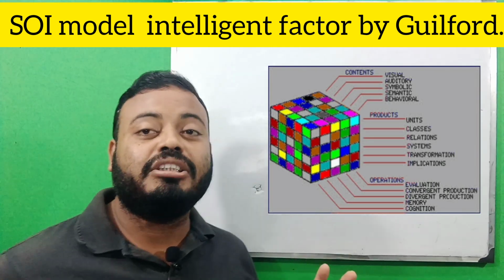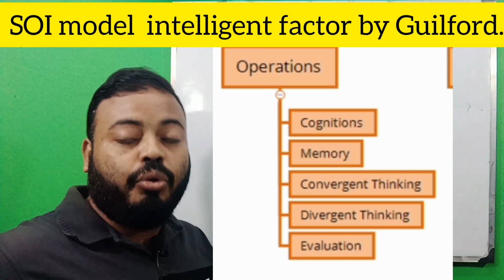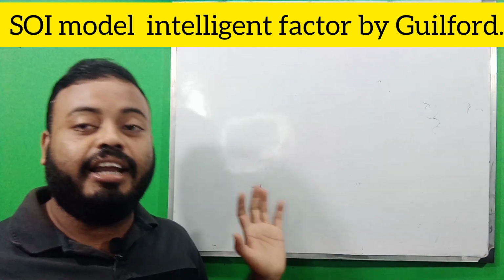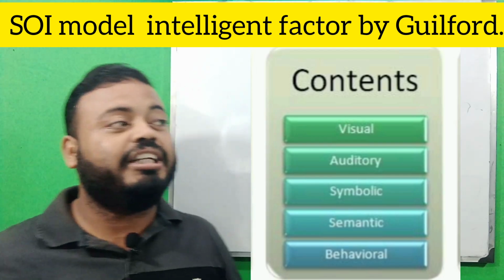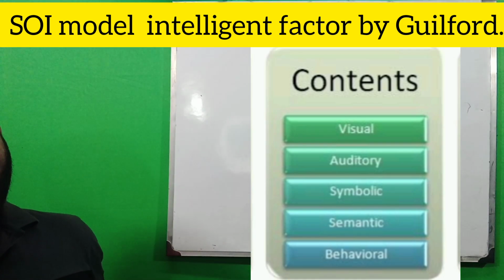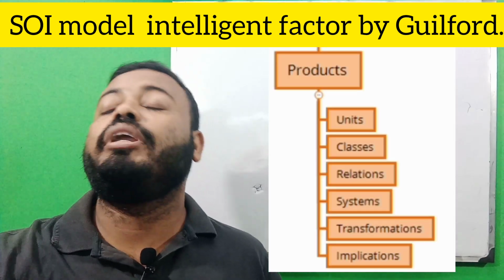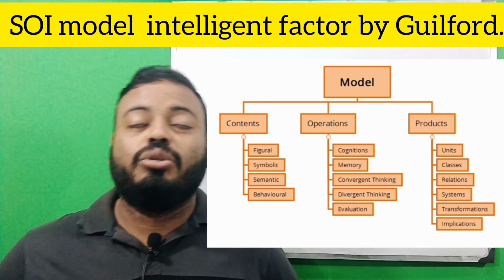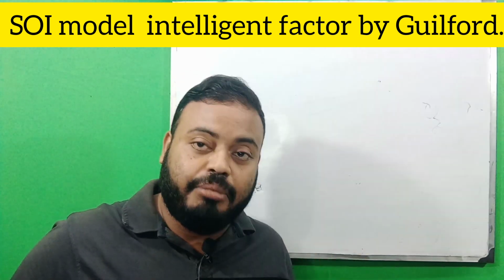Structure of Intelligence by Guilford. || गिलफोर्ड द्वारा इंटेलिजेंस की संरचना।